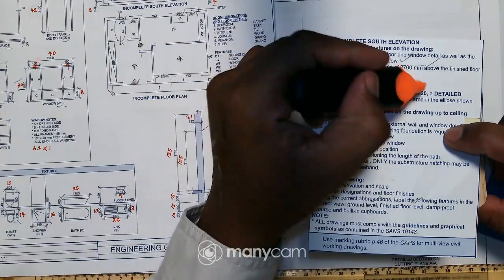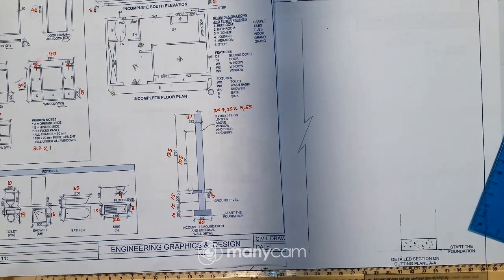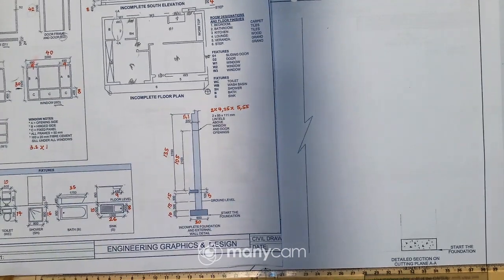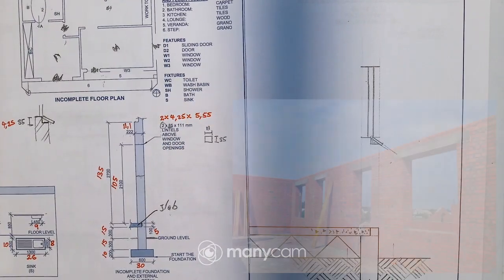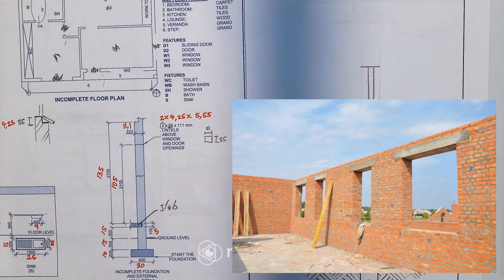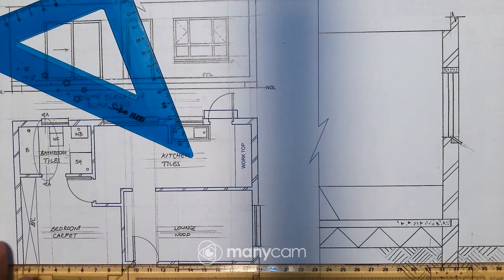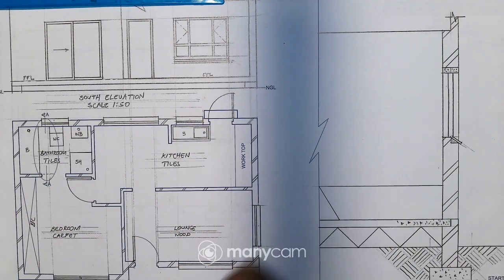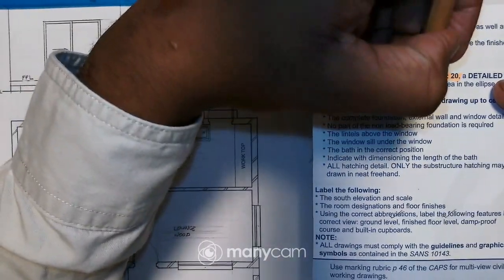Grade 11 - PART 2//Civil drawing//JPEGD Page 56